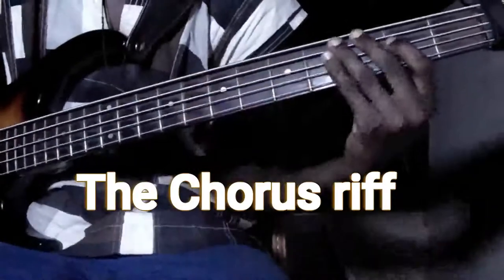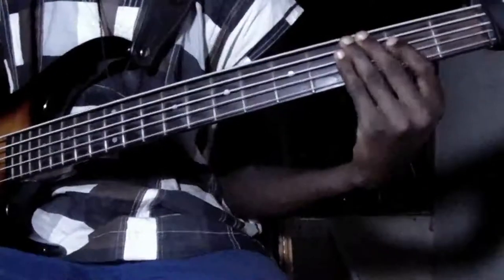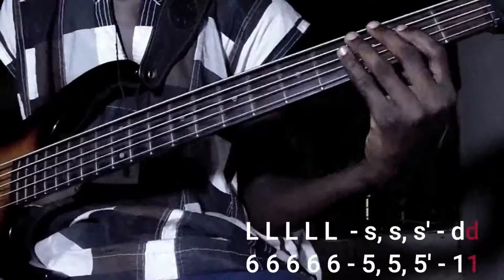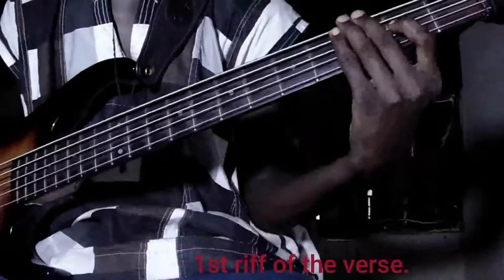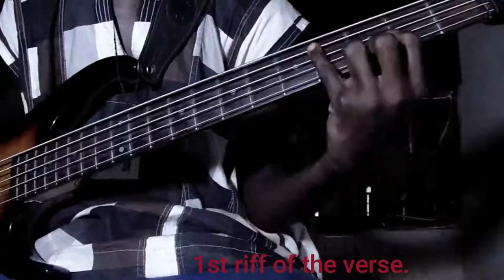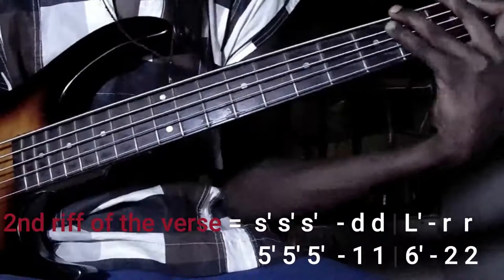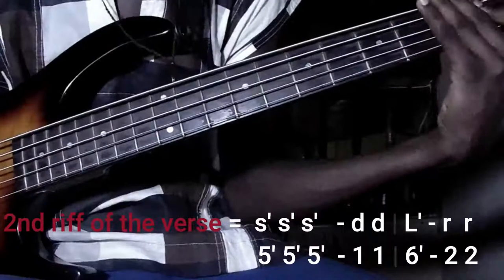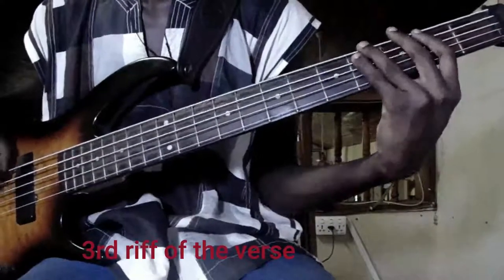Odomankoma || Nana Yaw Asare || Must know Gospel Bassline...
Adomanko is one of the most played Ghanaian Local Gospel with an awesome lyrical content which describes the greatness of GOD and a distinct bassline.

Licensed: All rights reserve @ Caleb Yeboah TV.

Note: Unauthorized upload of this video unto any YouTube channel is prohibited. (C) 2020.